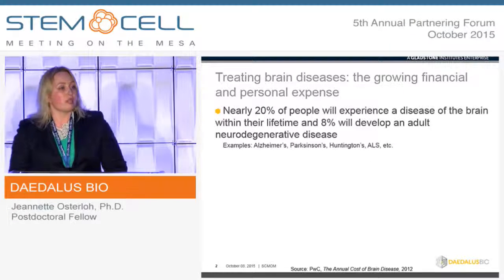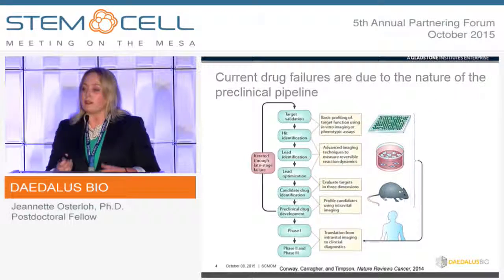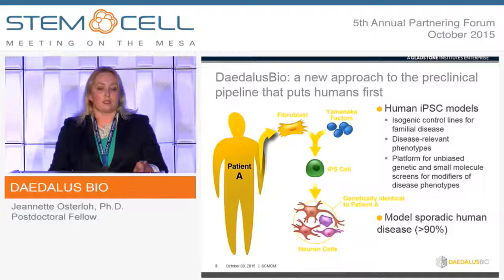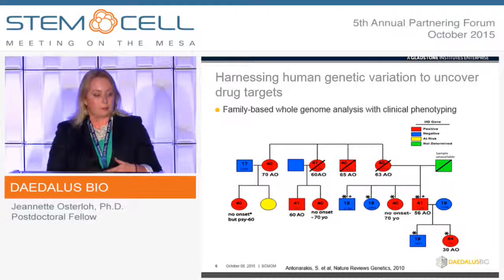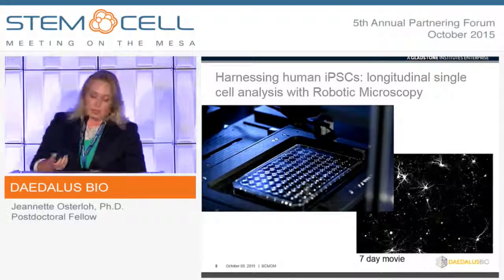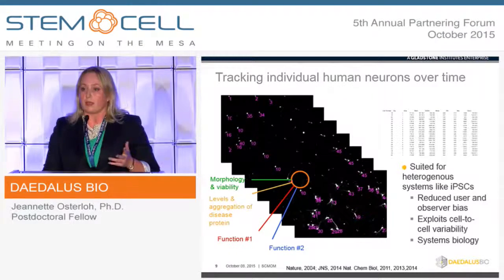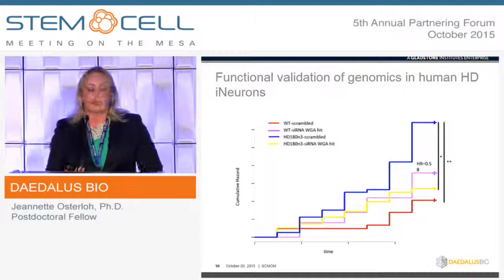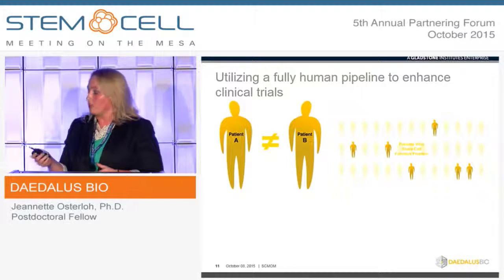Daedalus Bio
Jeannette Osterloh, Ph.D., Postdoctoral Fellow
San Francisco, CA
(Academic Institution)

Daedalus Bio, a Gladstone Institutes Enterprise, utilizes a fully human disease discovery pipeline to identify, target and refine therapeutics for neurodegenerative diseases. The J. David Gladstone Institutes is a non-profit research facility whose mission is to use visionary science and technology to overcome major unsolved diseases.